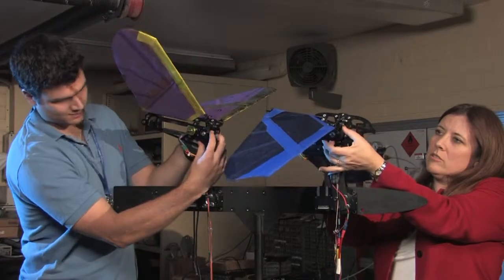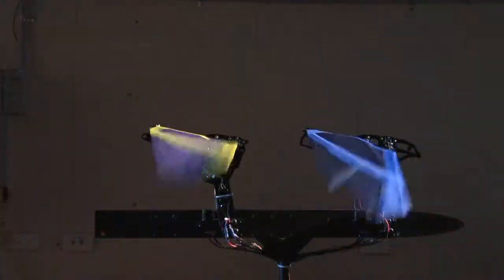DST | Unmanned aircraft systems | Dr Jennifer Palmer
Dr Jennifer Palmer discusses DST's work supporting soldiers with 'eyes in the sky' via autonomous aircraft.

"The advantage of being at DST for this kind of research, is the access to researchers around the globe who are working on similar problems"